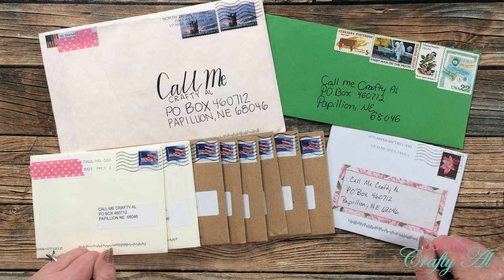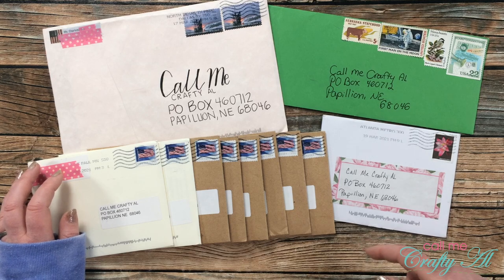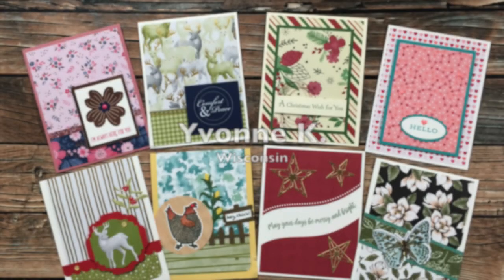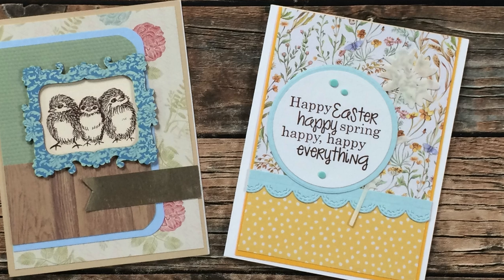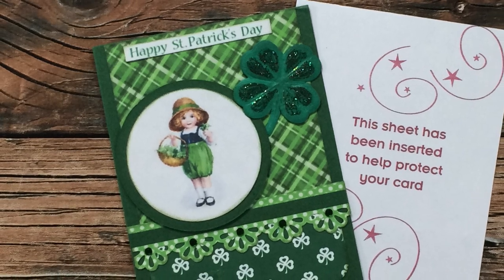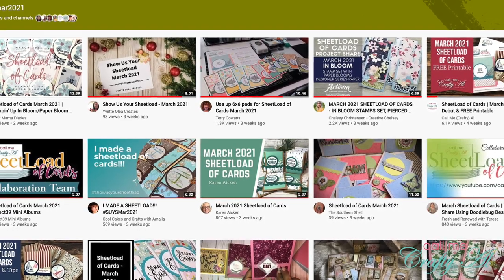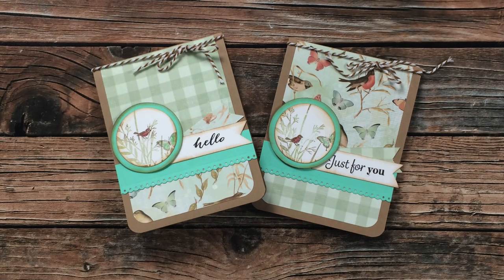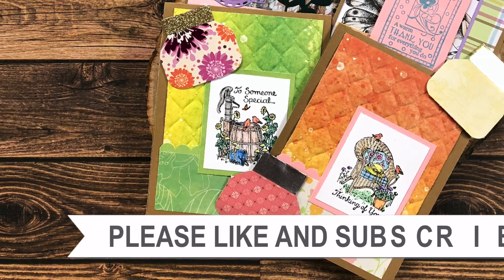Show Us Your SheetLoad | March 2021 | Viewer Cards & Happy Mail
Hello crafty friends! I was blessed with so many lovely cards, some sweet treats and little gifts - almost like an early birthday celebration. :)

HaPpY cRaFtInG!
Alicia
   Call Me {Crafty} Al